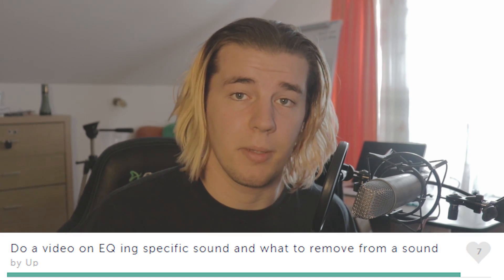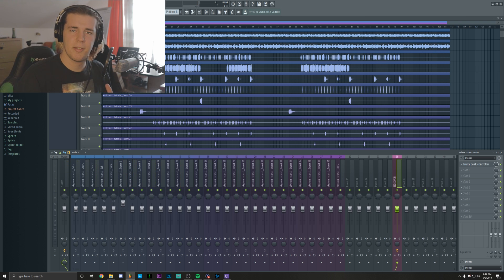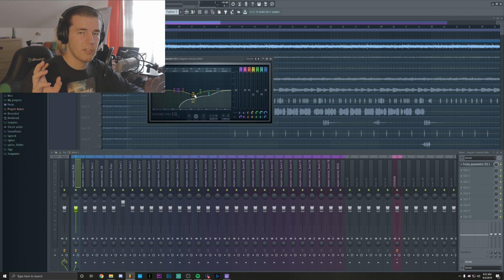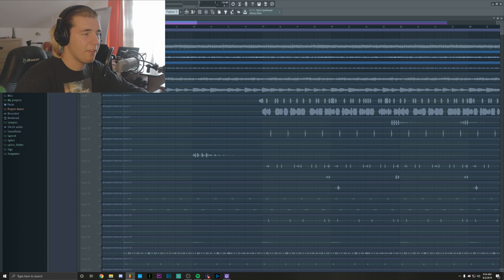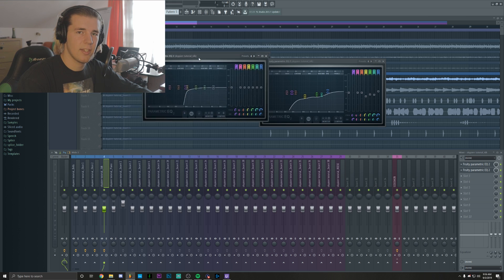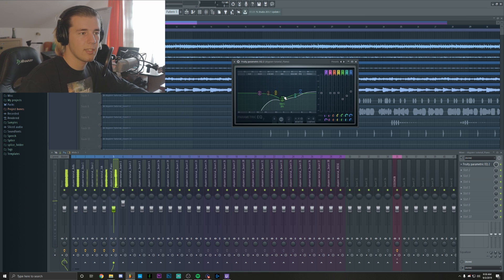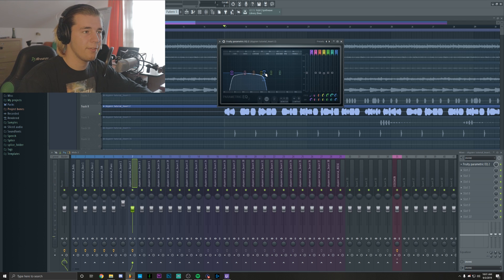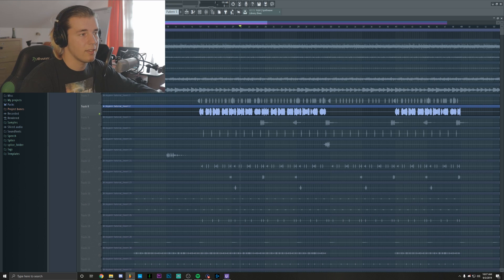EQ Tutorial for Beginners - FL Studio 20